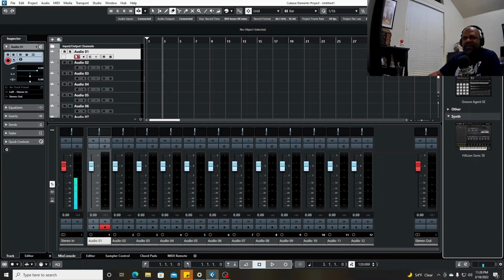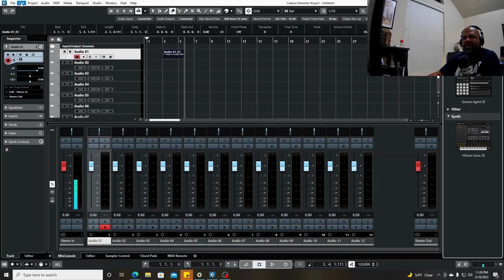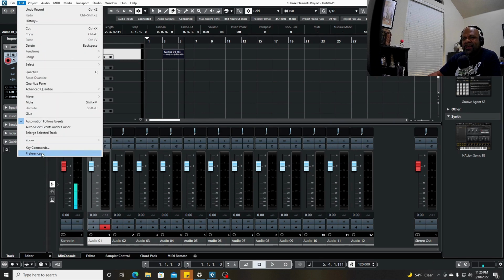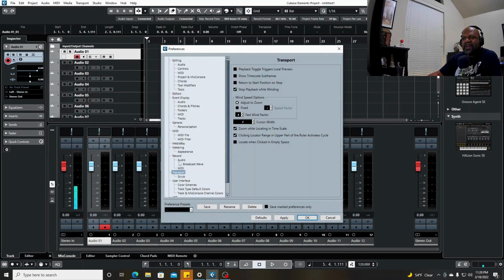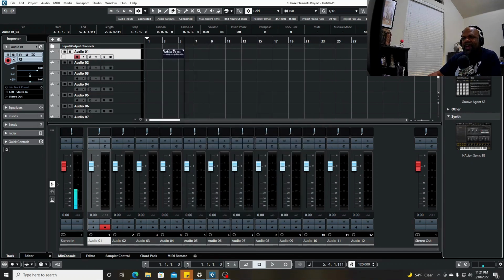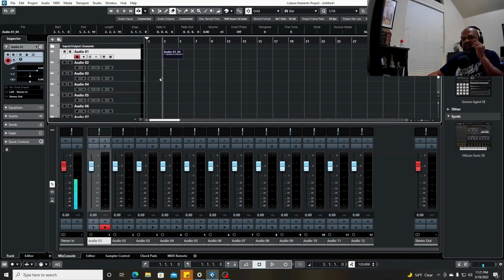How to Return to Start in Cubase Elements 12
Discover the essential techniques for effortlessly returning to the starting point in Cubase Elements 12 with this comprehensive tutorial video. Learn key shortcuts, navigation tools, and expert tips to streamline your workflow. Whether you're a beginner or seasoned producer, mastering the art of 'Returning to Start' will enhance your productivity and creative process. Dive into the world of Cubase Elements 12 with this step-by-step guide, including keywords: Cubase Elements 12, Return to Start, Navigation Shortcuts, Workflow Tips, Music Production, DAW Techniques."